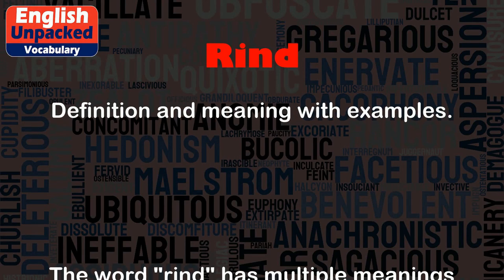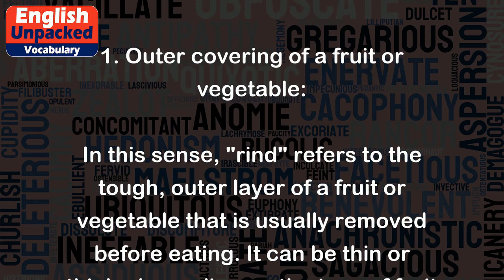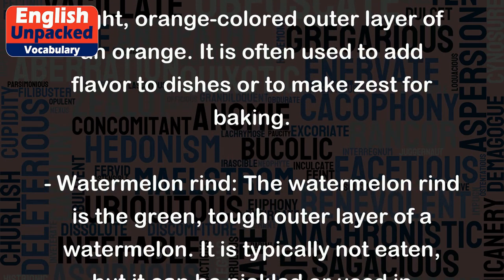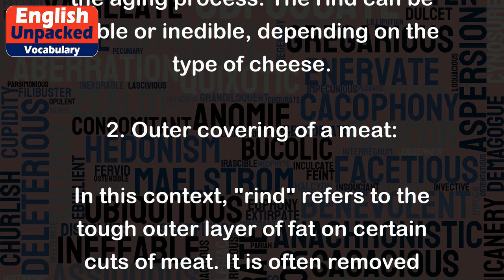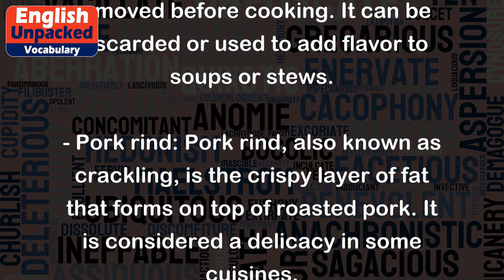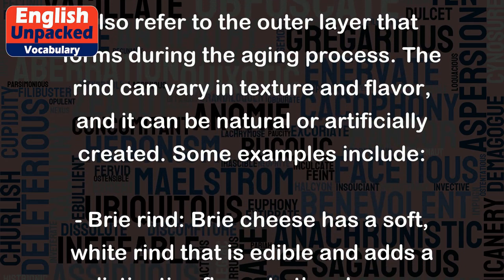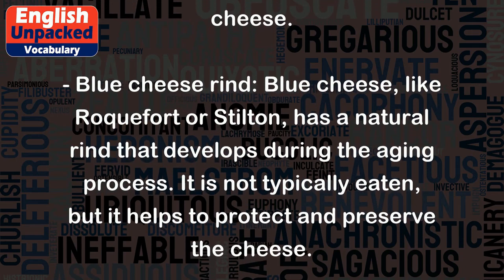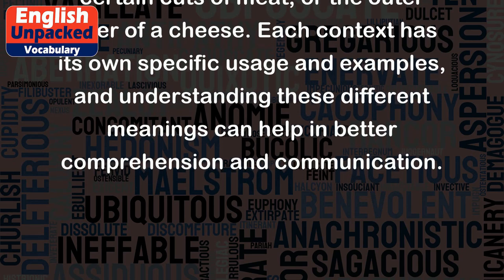Rind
The word "rind" has multiple meanings depending on the context in which it is used. Let's explore its different meanings and provide examples to illustrate each one:
1. Outer covering of a fruit or vegetable:
In this sense, "rind" refers to the tough, outer layer of a fruit or vegetable that is usually removed before eating. It can be thin or thick, depending on the type of fruit or vegetable. Some common examples include:
- Orange rind: The orange rind is the bright, orange-colored outer layer of an orange. It is often used to add flavor to dishes or to make zest for baking.
- Watermelon rind: The watermelon rind is the green, tough outer layer of a watermelon. It is typically not eaten, but it can be pickled or used in recipes like stir-fries or salads.
- Cheese rind: Certain types of cheese have a natural rind that forms during the aging process. The rind can be edible or inedible, depending on the type of cheese.
2. Outer covering of a meat:
In this context, "rind" refers to the tough outer layer of fat on certain cuts of meat. It is often removed before cooking or eating. Some examples include:
- Bacon rind: Bacon often has a layer of fat, known as the rind, that is removed before cooking. It can be discarded or used to add flavor to soups or stews.
- Pork rind: Pork rind, also known as crackling, is the crispy layer of fat that forms on top of roasted pork. It is considered a delicacy in some cuisines.
3. Outer layer of a cheese:
In the world of cheese, "rind" can also refer to the outer layer that forms during the aging process. The rind can vary in texture and flavor, and it can be natural or artificially created. Some examples include:
- Brie rind: Brie cheese has a soft, white rind that is edible and adds a distinctive flavor to the cheese.
- Camembert rind: Camembert cheese also has a soft, white rind that is edible. It contributes to the creamy texture and earthy flavor of the cheese.
- Blue cheese rind: Blue cheese, like Roquefort or Stilton, has a natural rind that develops during the aging process. It is not typically eaten, but it helps to protect and preserve the cheese.
In summary, the word "rind" can refer to the outer covering of a fruit or vegetable, the outer layer of fat on certain cuts of meat, or the outer layer of a cheese. Each context has its own specific usage and examples, and understanding these different meanings can help in better comprehension and communication.